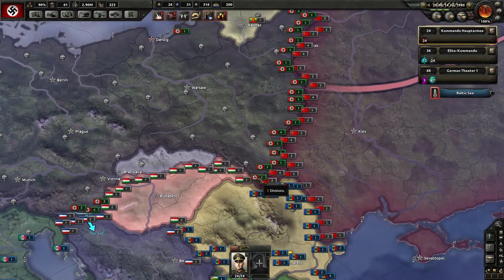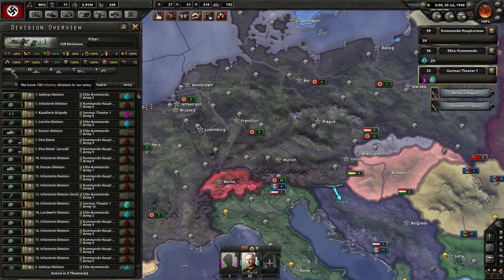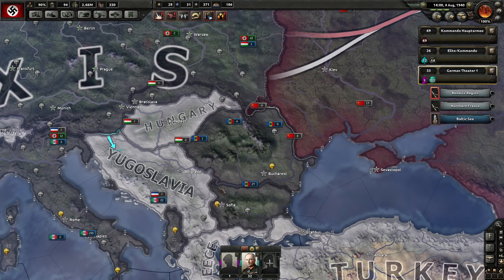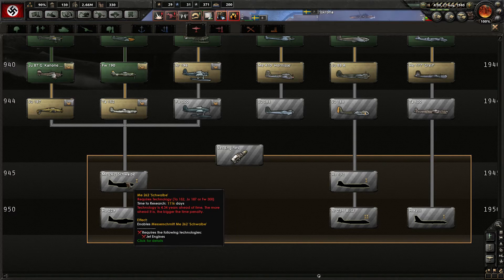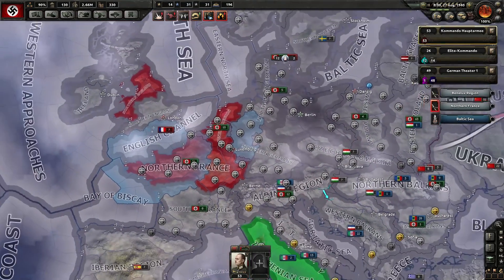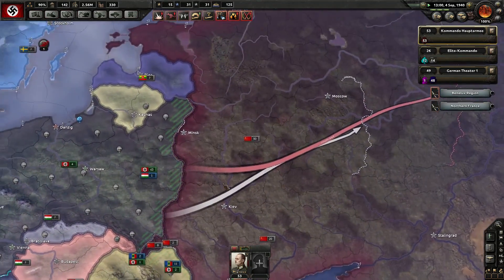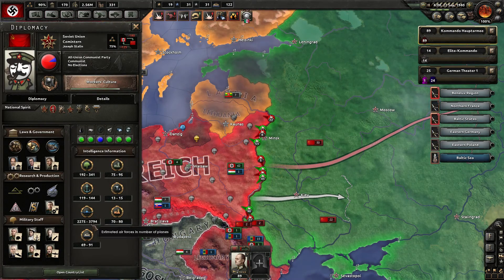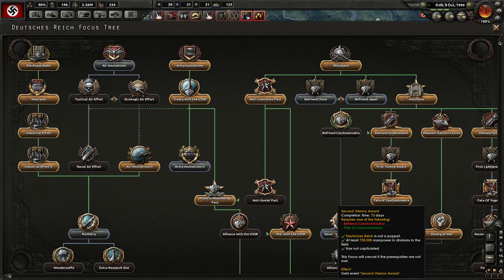Hearts of Iron IV: The Wrath of the Reich 7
Salvete Spectatores!

The German Reich in 1939: We are at the crossroads to either a superpower or nonexistence, like Hitler said. We, of course, will proceed with the former path. Poland, France, the United Kingdom and the United States will all fall to the invincible Wehrmacht!